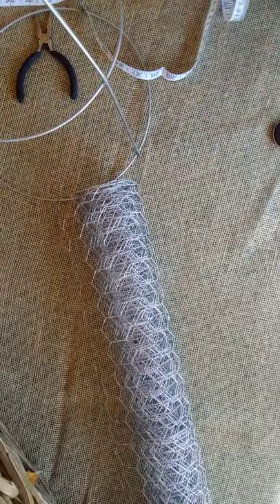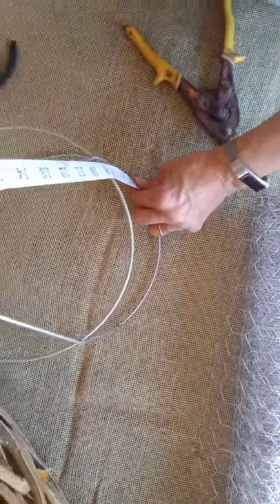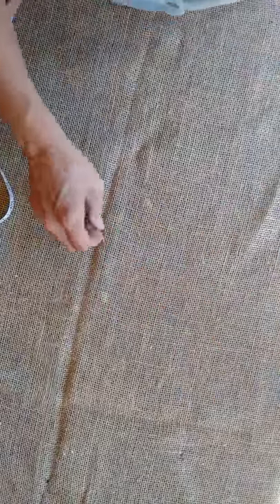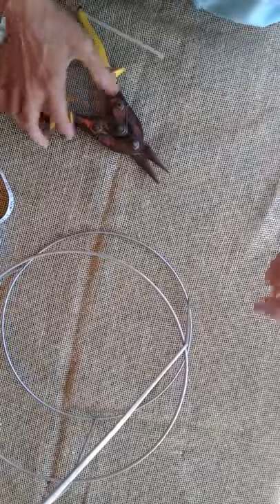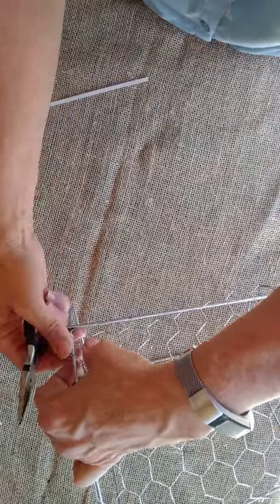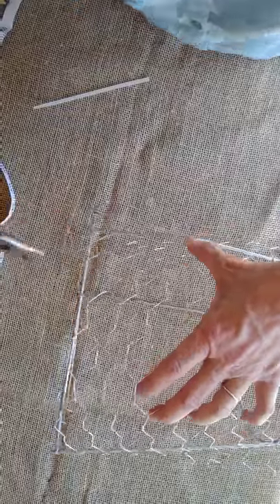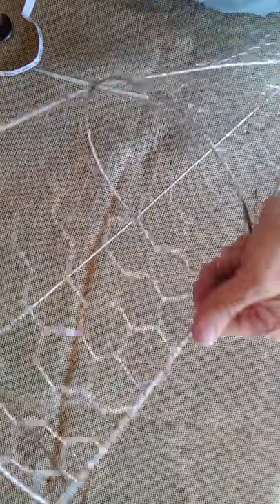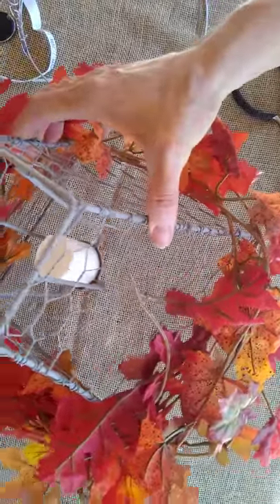Attaching chicken wire to a wire frame.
Don't be scared away by a project where you have to attach chicken wire to a frame. It's really not hard to do. Follow me and learn how.